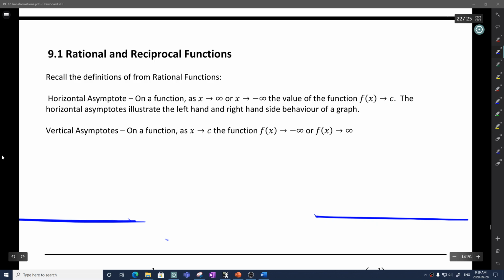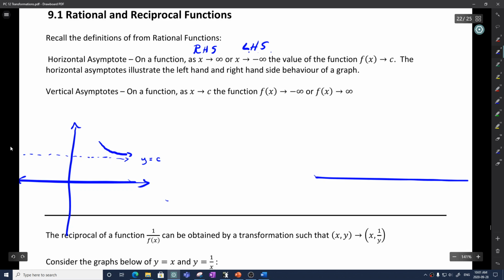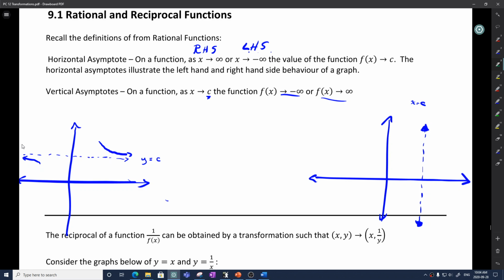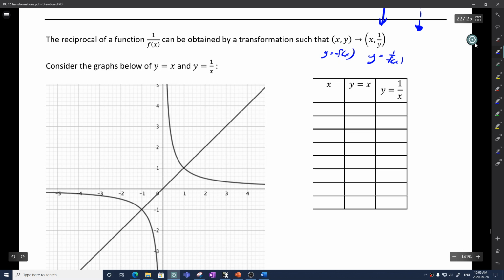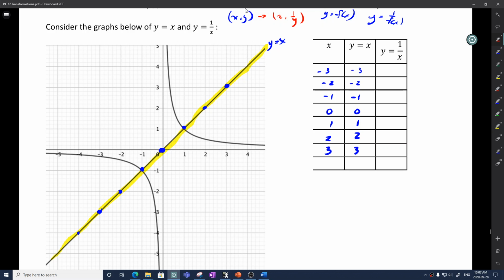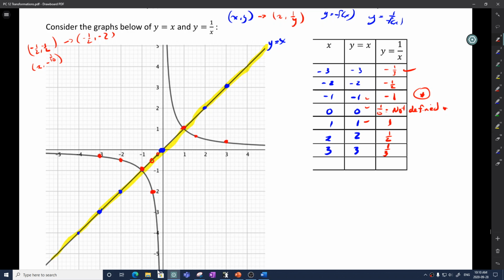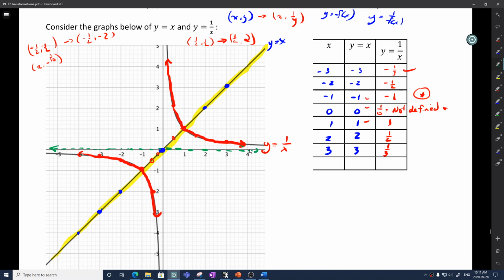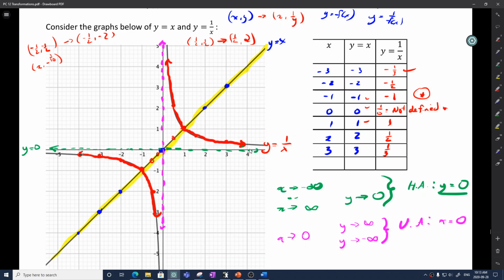9.1a Rational Functions